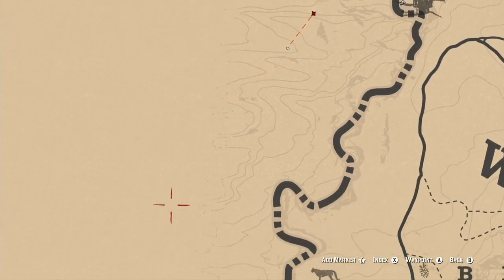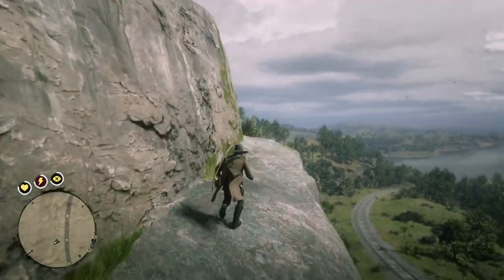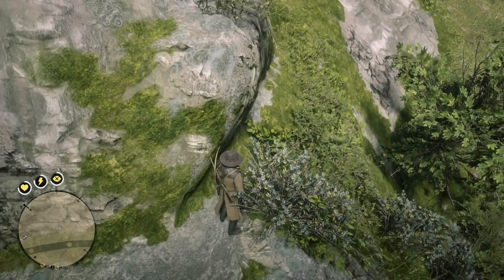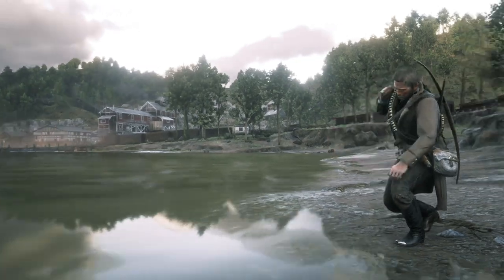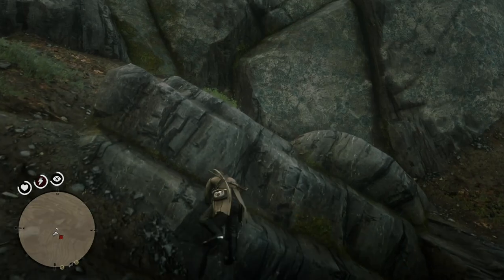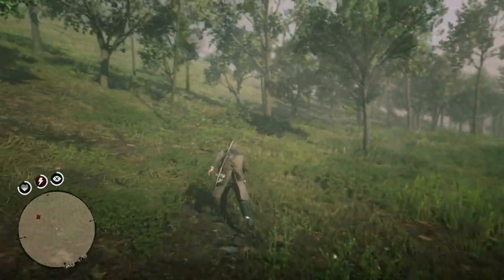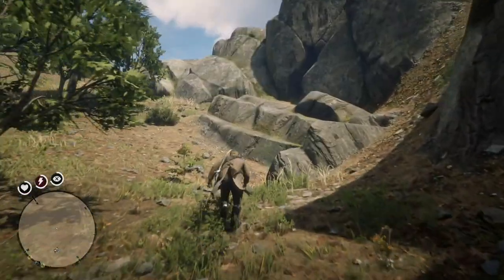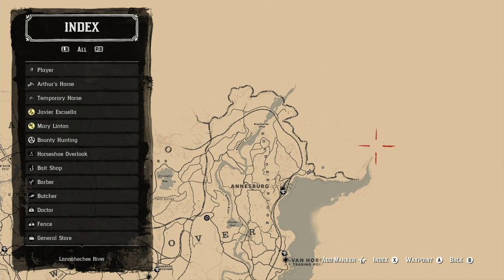Red Dead Redemption 2: Glitching Out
There are three points on the map where you can glitch Arthur out and potentially go to Guarma before Chapter 5.